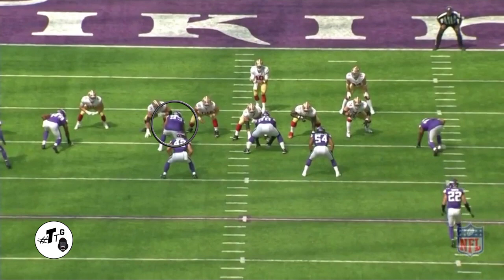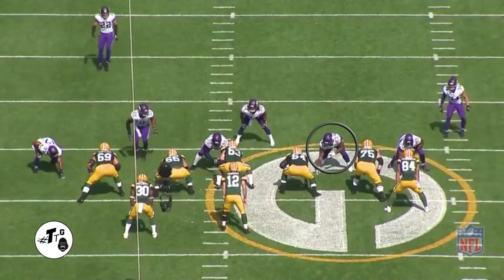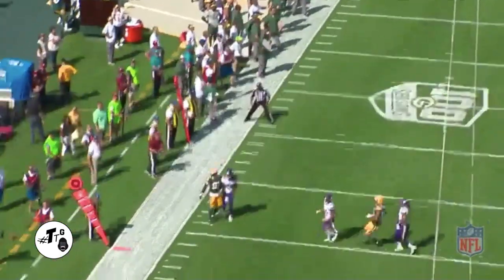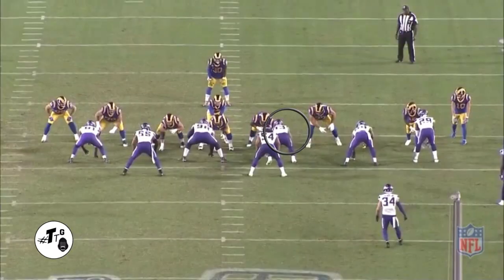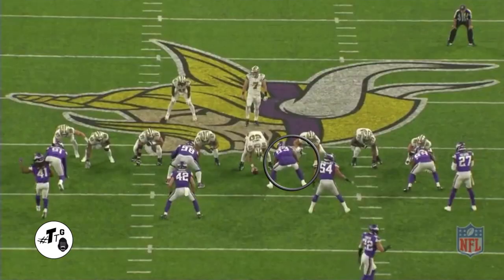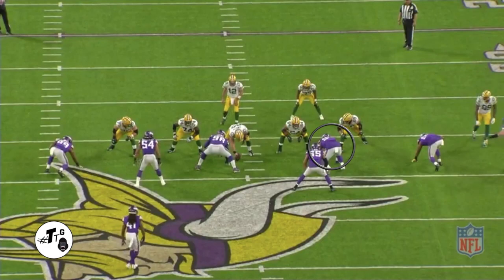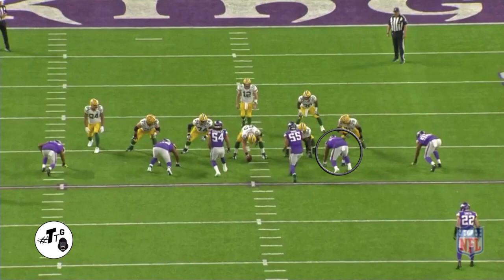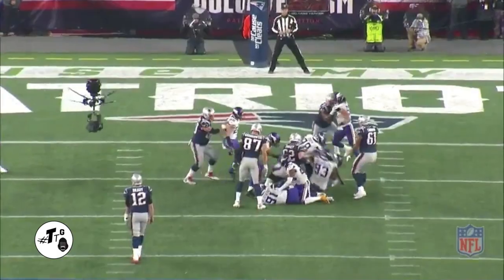Sheldon Richardson 2018 Film Breakdown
The Cleveland Browns are poised to add another piece to an already potentially potent defensive front. NFL Network Insider Ian Rapoport reported that the Browns have signed defensive tackle Sheldon Richardson to a three-year contract worth $36 million, per sources informed of the situation. The team later made the news official. The Browns emerged as the front-runner for Richardson in the wee morning hours on Tuesday, per Rapoport, less than 20 hours into the NFL's negotiating window. Cleveland marks the fourth team for Richardson in four years after being jettisoned by the New York Jets following a 2017 trade with the Seahawks. The defensive tackle spent 2017 with Seattle and last year with the Minnesota Vikings. The 28-year-old blasted out of the gate on fire for the Vikes last season, proving to be a pocket-pushing menace early in the 2018 campaign. His play teetered off late in the season, however, as the snaps racked up. Richardson compiled 4.5 sacks last year, and he has just 12 total QB takedowns in the past four seasons combined. Playing in a rotation in Cleveland should allow Richardson to recapture that early-season ferocity and extend his stellar play in 2019. If he could recapture his early-career promise, Richardson could be a big addition for the Browns.The signing figures to further enhance a strong Browns defensive line, which now includes stud rusher Myles Garrett, newly traded-for Olivier Vernon, underrated defensive tackle Larry Ogunjobi and defensive end Emmanuel Ogbah. With a deep draft along the D-Line, general manager John Dorsey might not be done stacking the talent up front.